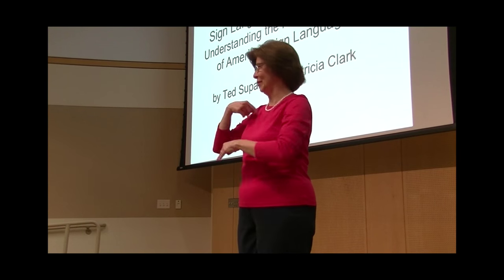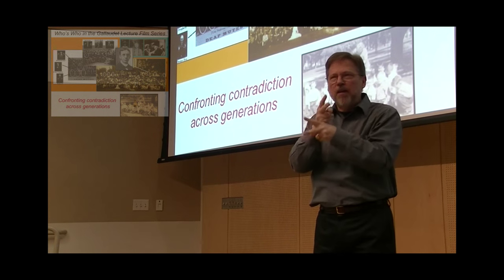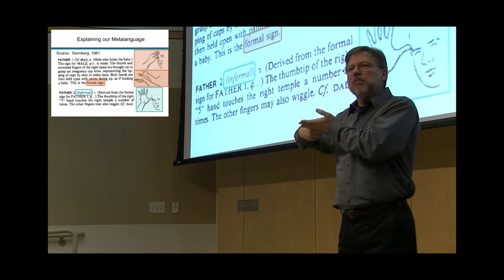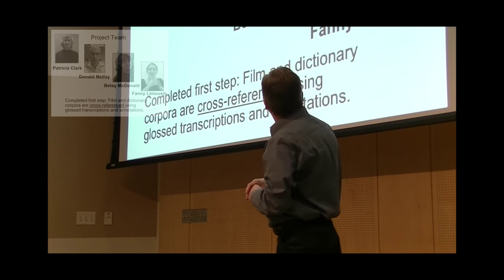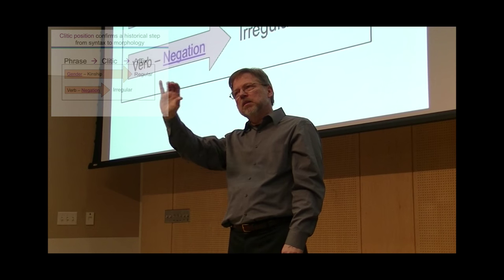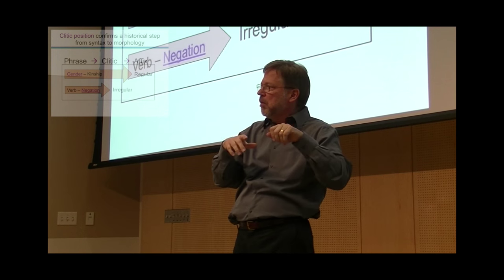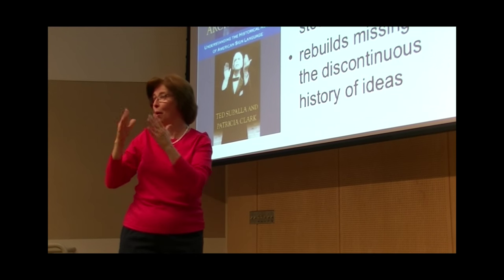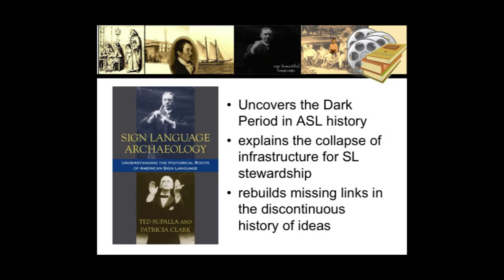Georgetown Professor Ted Supalla's ASL Archaeology Presentation at RIT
Georgetown Professor Ted Supalla gives a presentation on the heritage and preservation of American Sign Language at Rochester Institute of Technology. Patricia Clark voices.